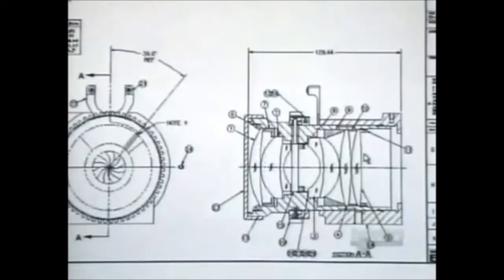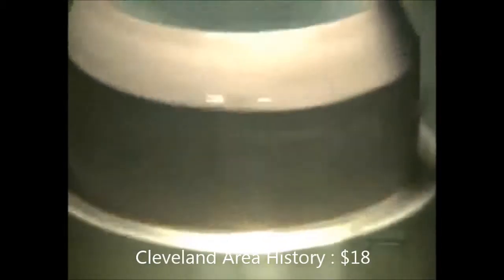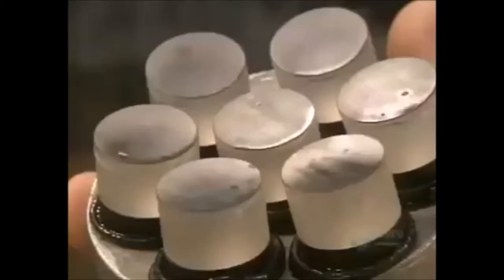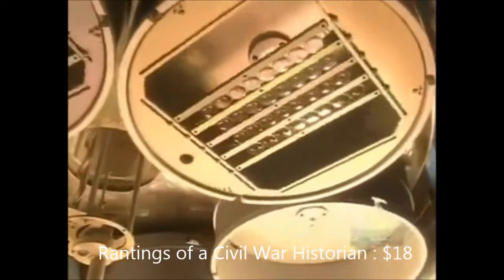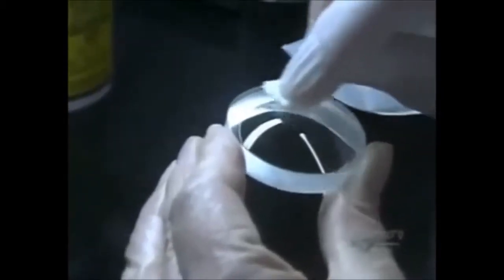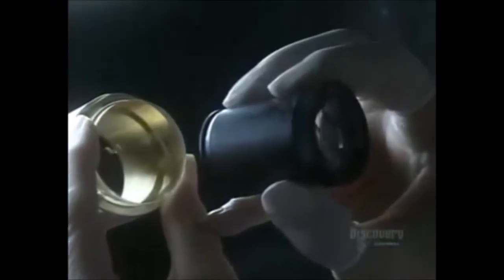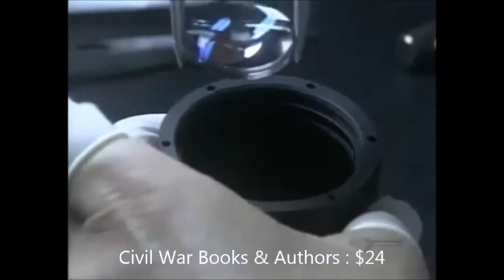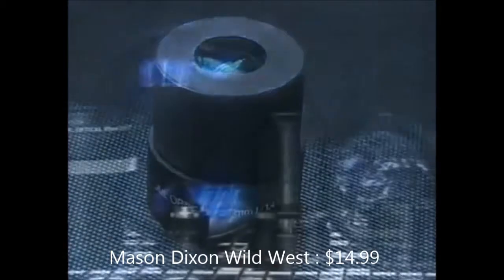How camera lenses are made From the Discovery Channel